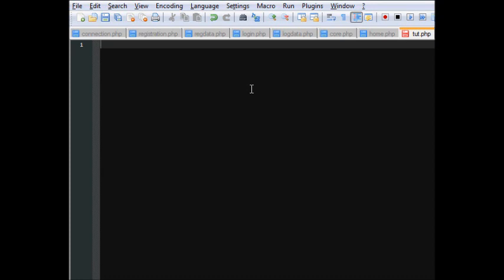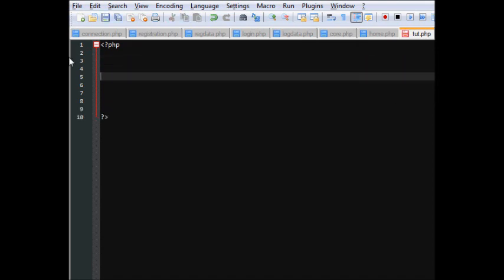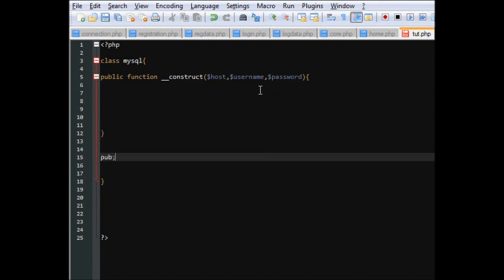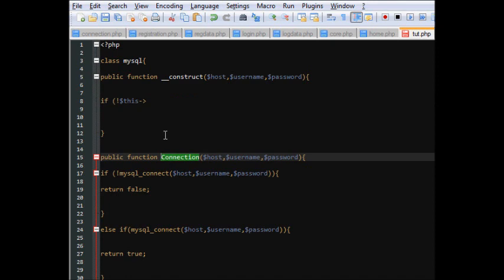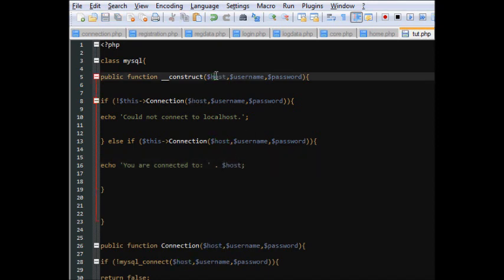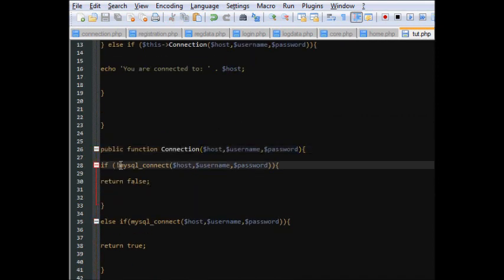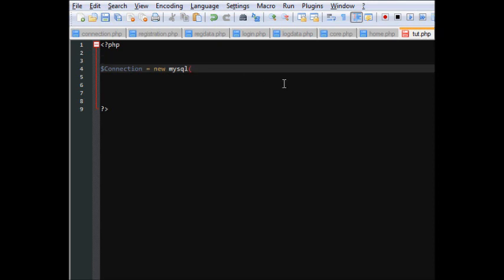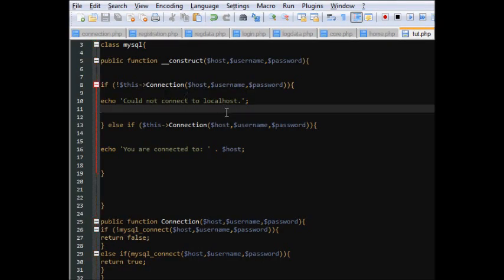PHP Tutorial Part [3] - Connect to mysql OOP WAY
I show you how to connect to mysql using object oriented programming, this tutorial is for php users experienced with low level oop knowledge.